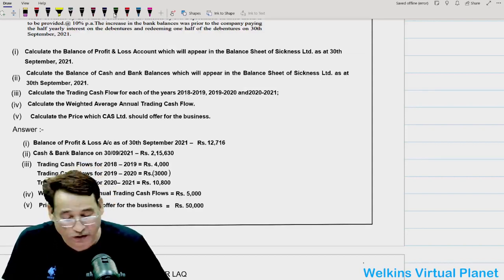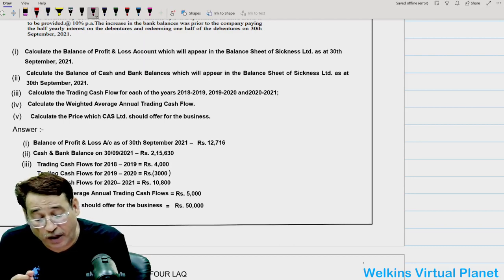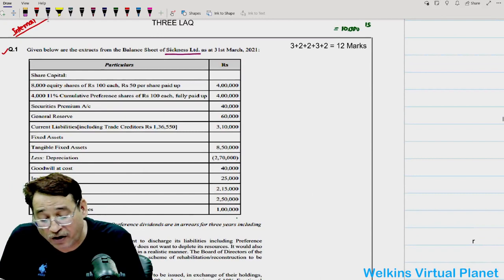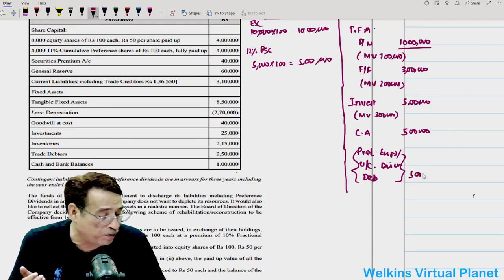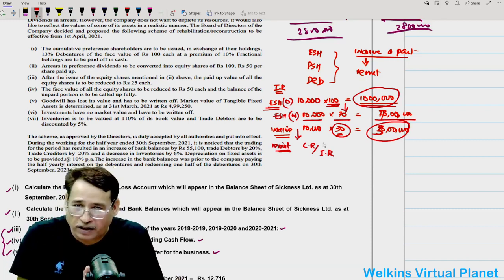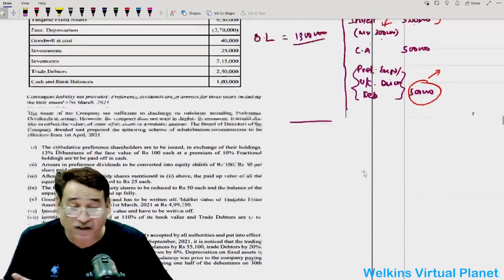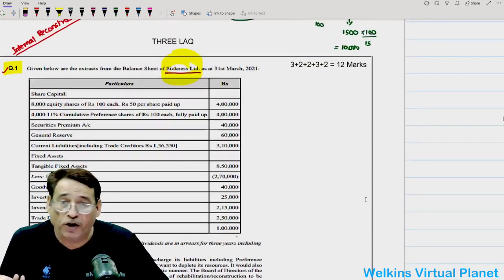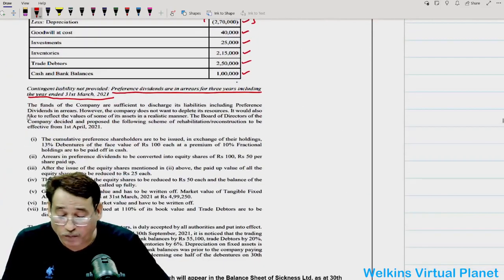CMA Final CFR _Past Paper Analysis _Part-6 Unlock the Secrets to CMA Success Sanjay Welkins'